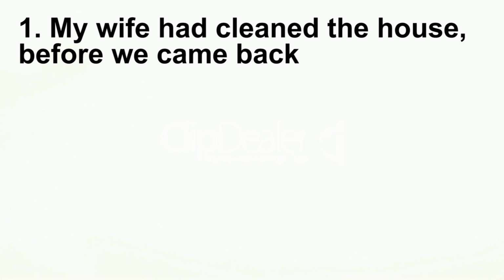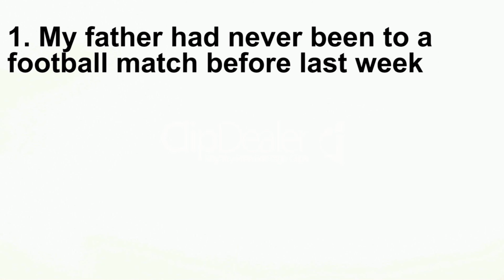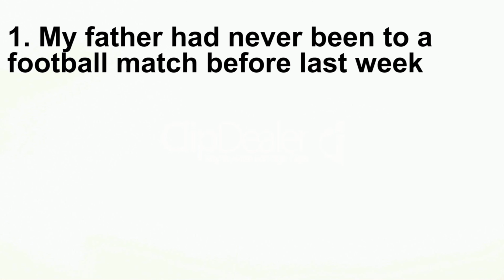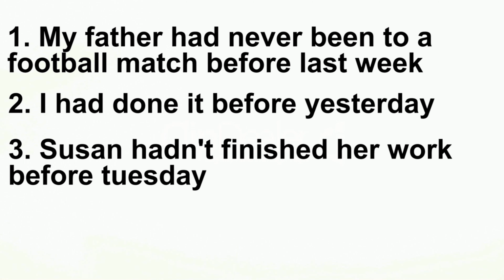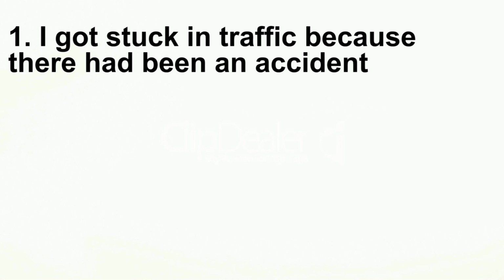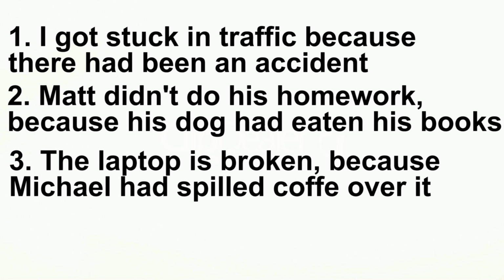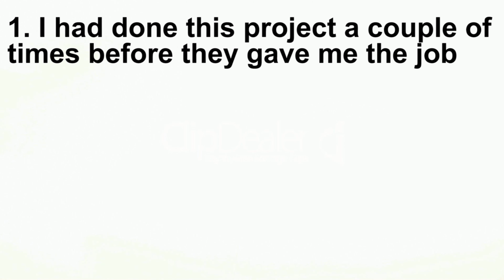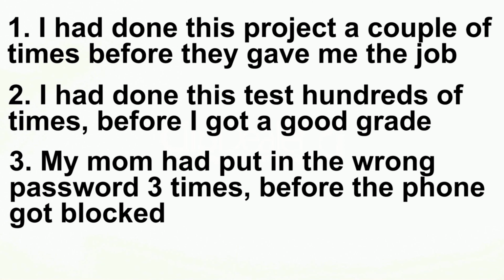Past Perfect Tense - English Tenses / English Grammar (9/14)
Past Perfect tense. This one is one of the hardest tenses in English.

I had worked, She had done, They had studied, etc.

Do you ever use the PAST PERFECT TENSE (“I had worked”)? Do you know this advanced tense can help you talk about the past in a special way? In this English grammar class, I’ll teach you when to use this tense, how to use it, and what mistakes to avoid. You will learn: structure, usage, pronunciation, spelling, contractions, questions, short answers, past participles, and irregular verbs. We’ll go forward systematically and practice together, so you understand fully.

After learning this tense as well as others, you will get one step closer to Fluency.